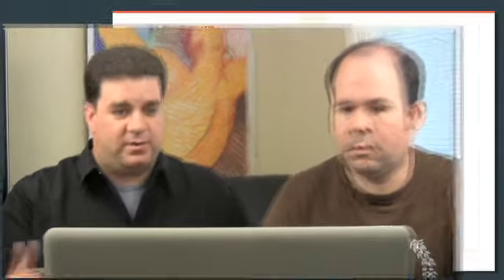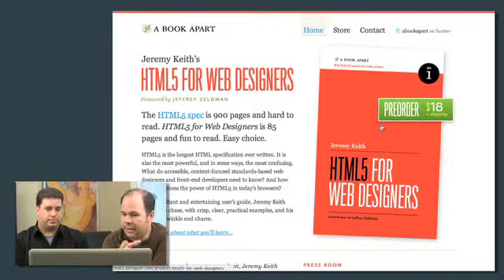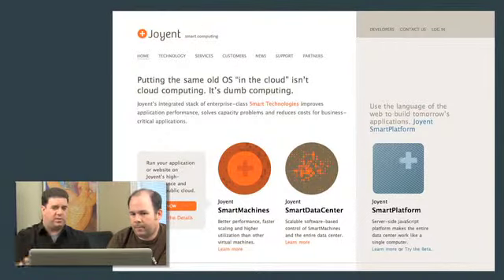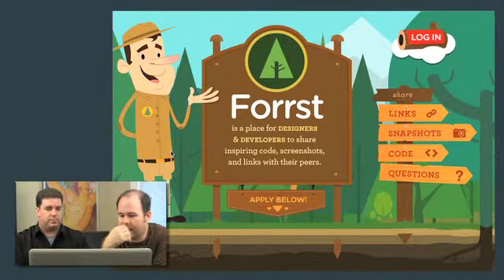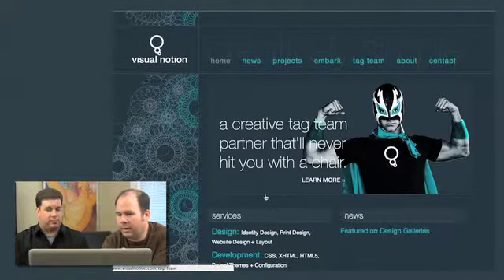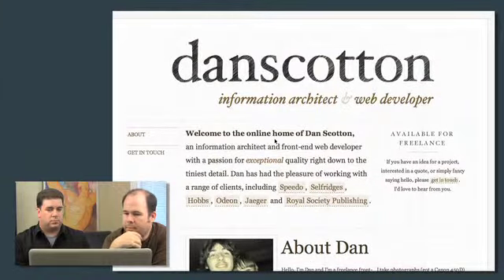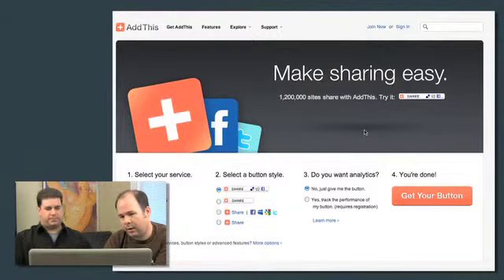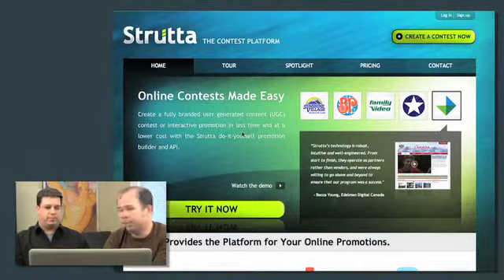Looking at "calls to action" on your website - Episode 40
The "call to action" on your website is possibly the most important focus point you should design for. Now our definition of a "call to action" is rather simple: Something on your website that compels or helps a visitor to take an action. Not too tricky, it's just all in how you get them to do what you want. We wanted to take some time and talk through several website examples that utilize the "call to action" in different ways.